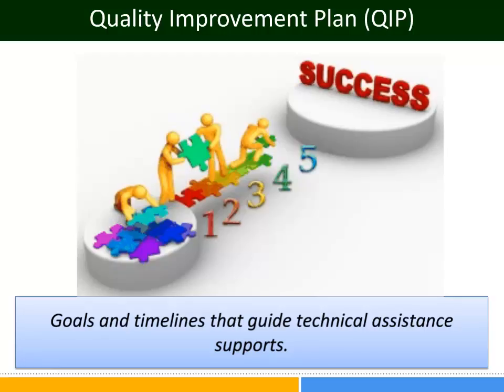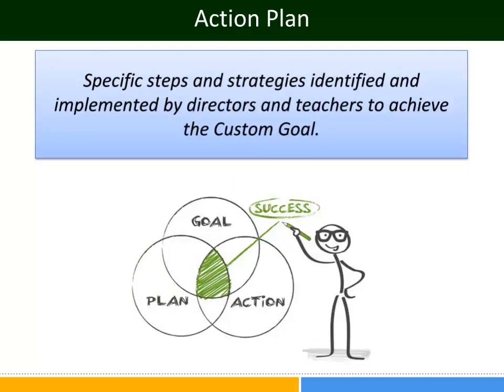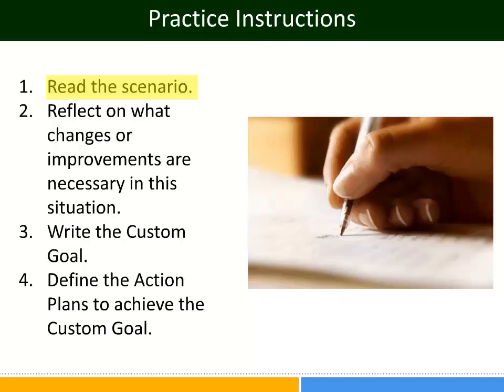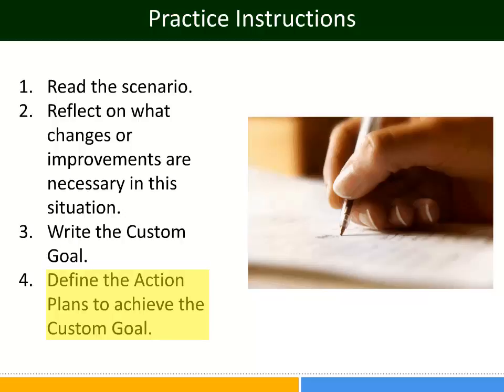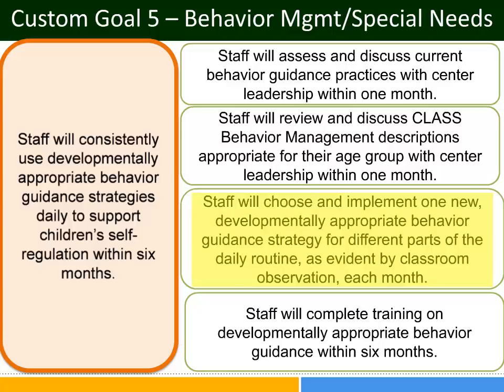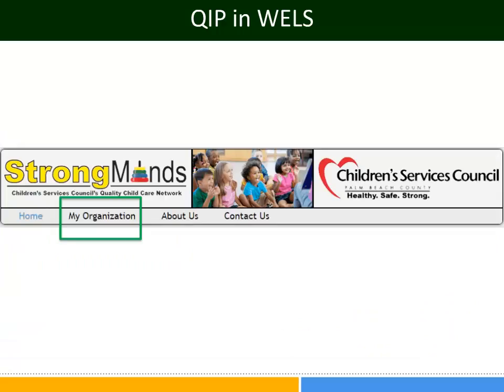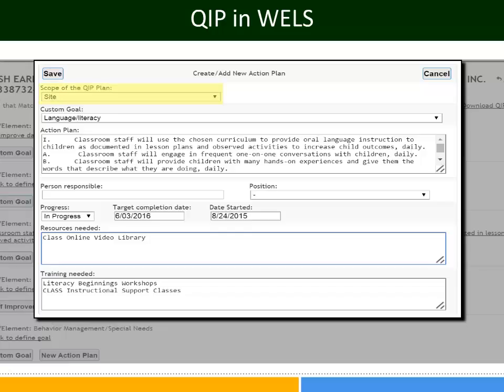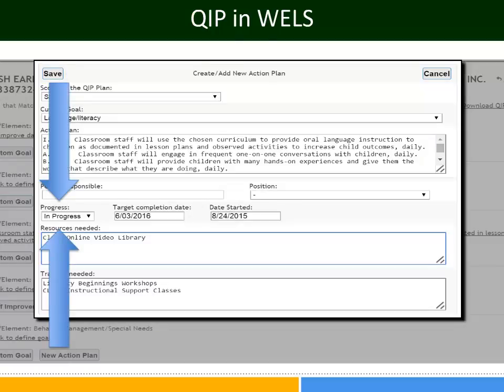How to Create a Custom Goal for a QIP